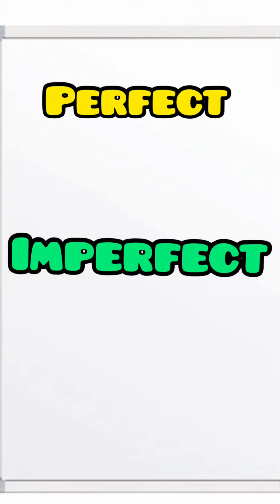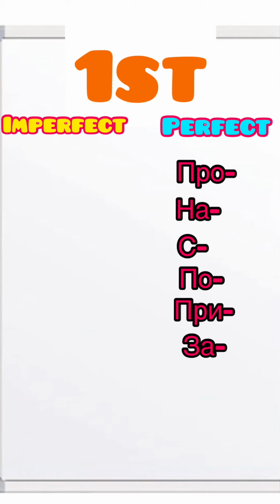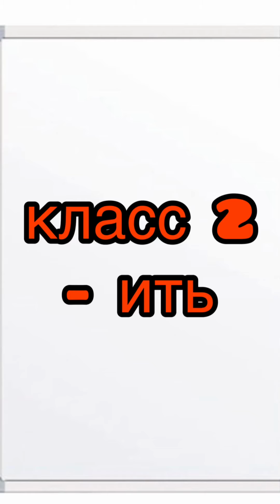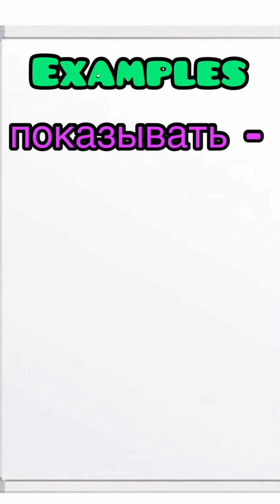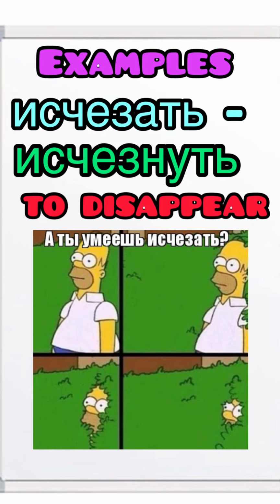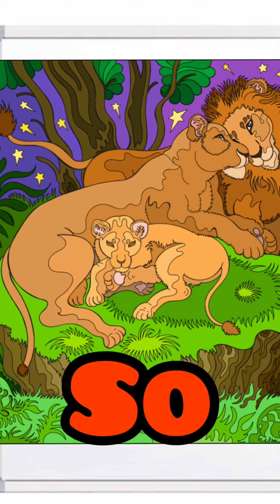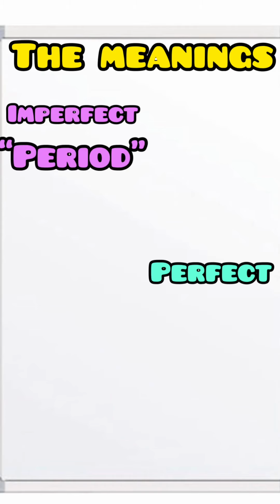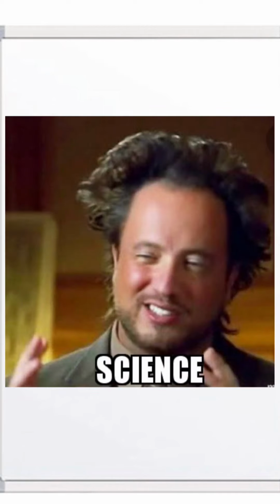Perfect and Imperfect Russian Verbs. Part 1. Совершенный и несовершенный виды (русские глаголы)